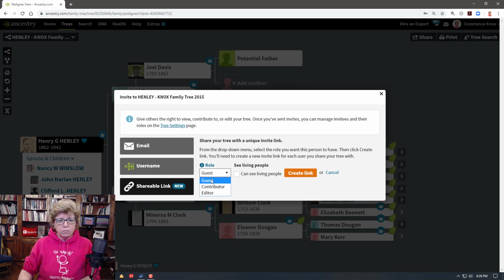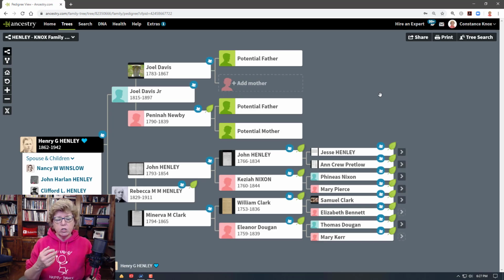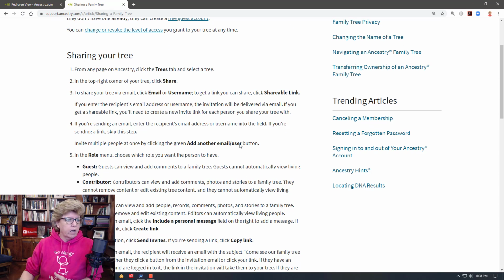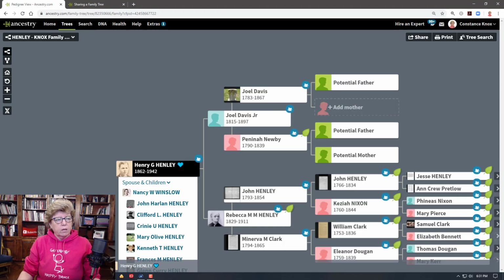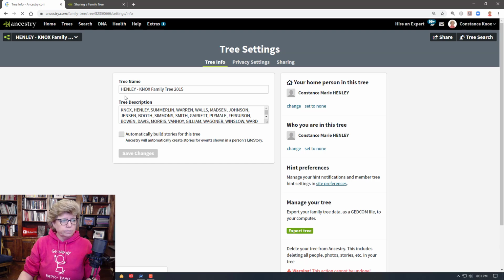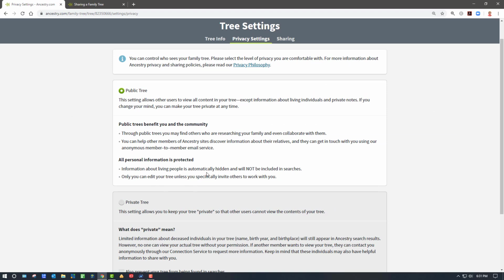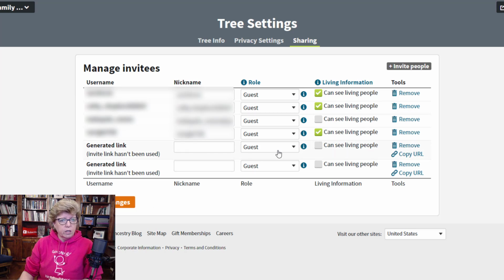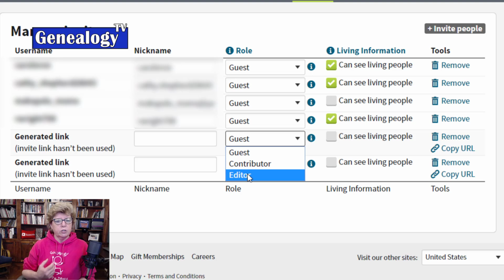Ancestry.com: How to Share Your Tree With Another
Learn how to share your Ancestry.com tree the safe way.  In this video I talk about the various permission levels when sharing your family history tree.
There are three levels of permissions that you should be aware of when sharing your tree with someone.  Sharing your tree with someone as a Guest, Contributor, or an Editor has different levels of permissions that you should understand before sharing your tree.  Having said that, I do believe there is an advantage to, sharing your tree and it’s advisable so that all your hard work is available for future generations.

Rhode wireless go